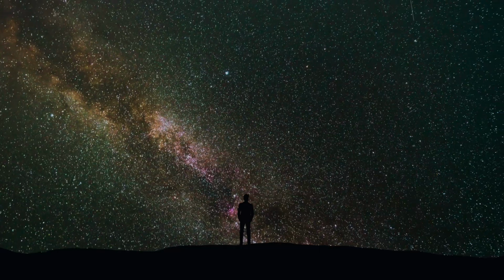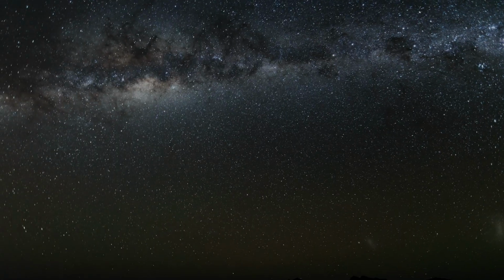Is 0^0 = 1? Zero to the Zero Power Explained (When It’s One—and When It Isn’t)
A quick detour from space into a mind-bending math question: is “zero to the zero power” equal to one or is it something undefined? In school, we learn a simple rule that makes it equal to one. But in advanced math, the same idea becomes an indeterminate form that depends on how you approach the problem.

In this video, we build intuition using a function where a number is raised to itself and the input gets very close to zero, showing why the value nudges toward one. Then we reveal surprising cases where both the base and the exponent shrink toward zero, yet the result settles near one quarter or near two thirds—proving that context matters. You’ll see why algebra and combinatorics often prefer calling it one, while calculus asks you to examine the limit.

If this episode reaches one thousand likes, we’ll post a deeper dive with a rigorous, step-by-step explanation.